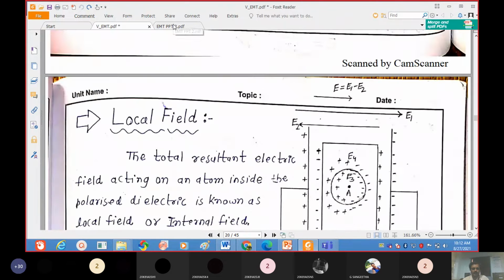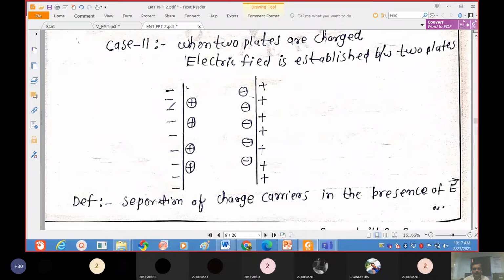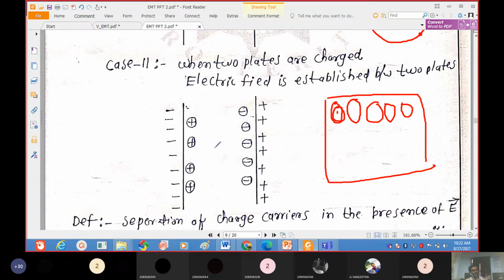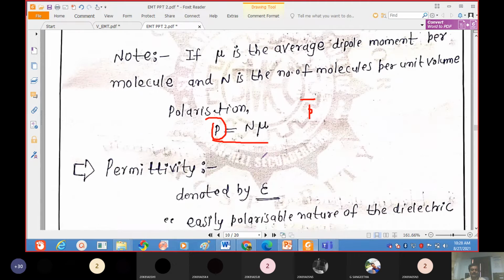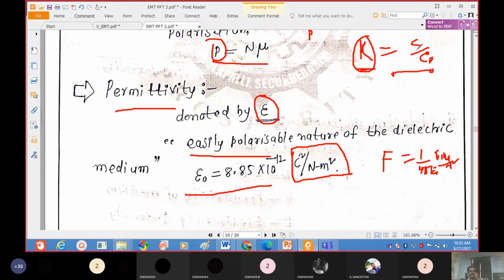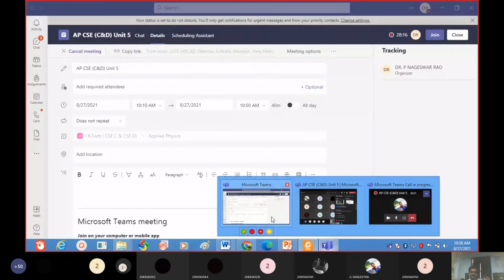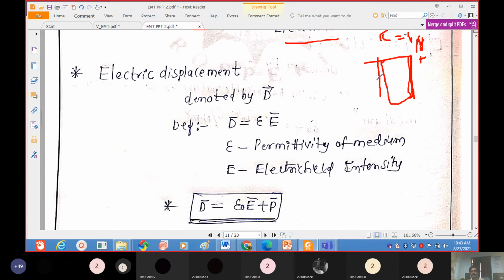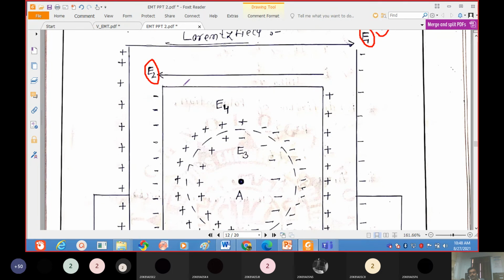Dielectrics Introduction | basic definitions | dipole | Polarization | Permittivity |dipole momentum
"Embark on a journey into the world of dielectrics with this comprehensive introduction. Dielectrics are non-conductive materials that play a critical role in various electrical and electronic applications. In this resource, we delve into the basic definitions, properties, and concepts related to dielectrics, including dipoles, polarization, permittivity, polarizability, susceptibility, dipole moments etc. This information is invaluable for B.Tech students and anyone interested in understanding the practical aspects of applied physics and electrical engineering."